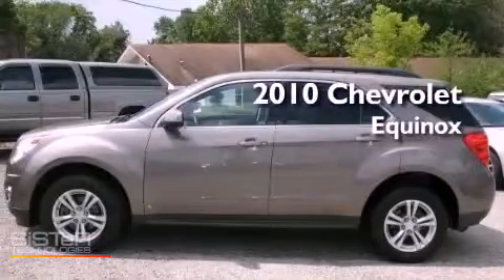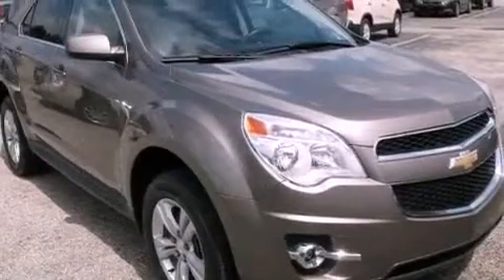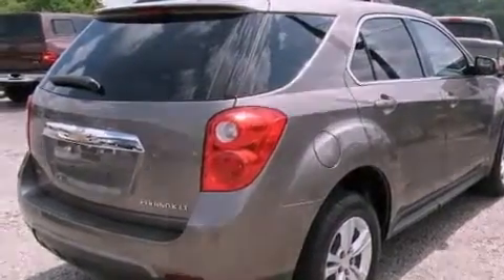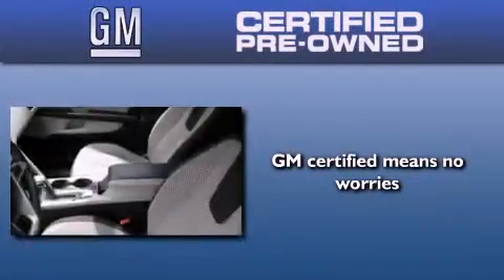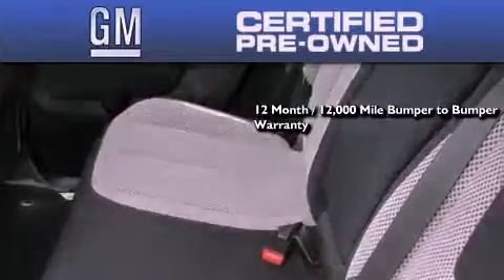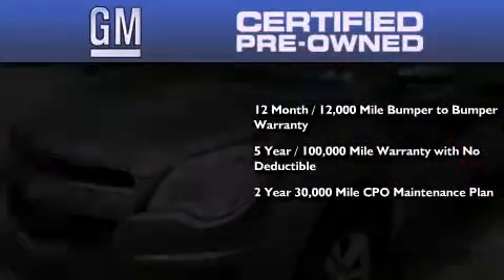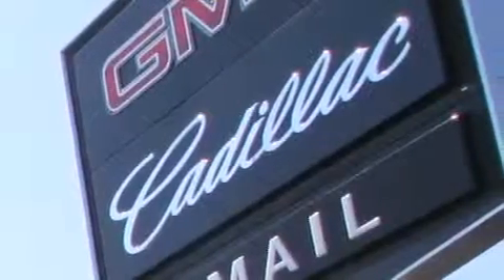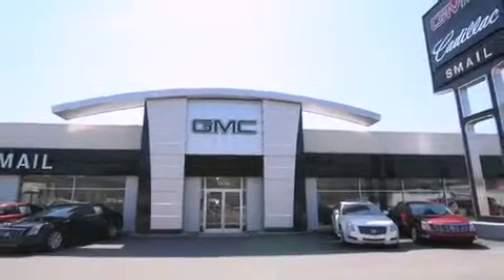Used 2010 Chevrolet Equinox Greensburg PA 15601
Year : 2010
 Make : Chevrolet
 Model : Equinox
 Engine : I4 2.4L
 Trans . : Automatic
 Exterior : Mocha Steel Metallic
 Miles : 31,551
 Interior : Jet Black/Light Titanium
 Stock : 22070A